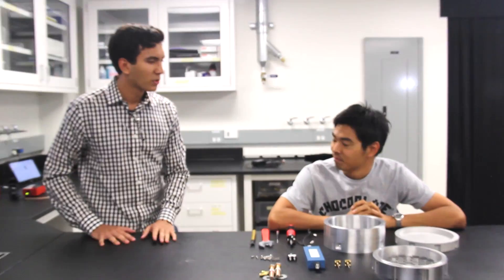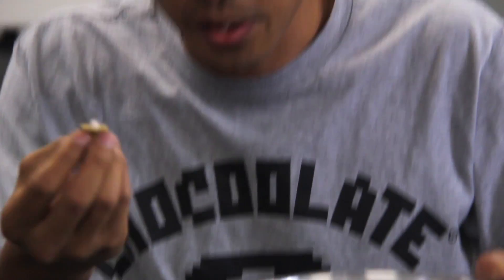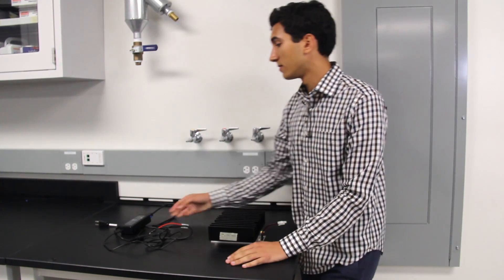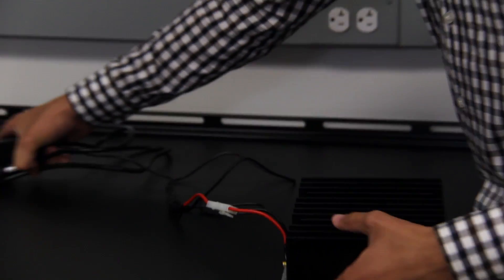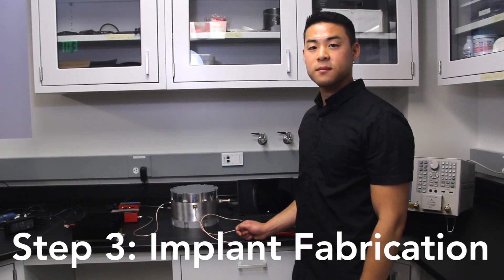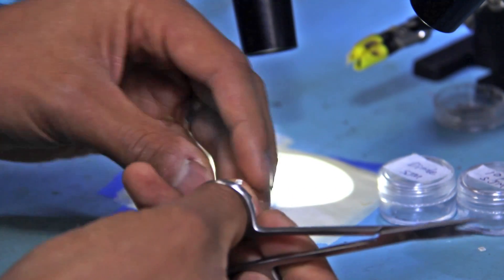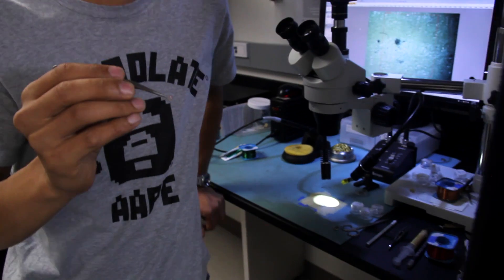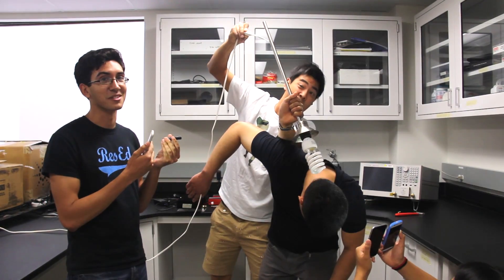DIY Optogenetics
Stanford University 2015

Professor
Ada Poon

Researchers
Yuji Tanabe
Chris Vassos
Kevin Hsu

As Presented In
• J. S. Ho, Y. Tanabe, S. M. Iyer, A. J. Christensen, L. Grosenick, K. Deisseroth, S. L. Delp, and A. S. Y. Poon, “Self-tracking energy transfer for neural stimulation in untethered mice,” Physical Review Applied, 4, 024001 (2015).
• K. L. Montgomery, A. J. Yeh, J. S. Ho, V. Tsao, S. M. Iyer, L. Grosenick, E. A. Ferenczi, Y. Tanabe, K. Deisseroth, S. L. Delp, and A. S.Y. Poon, “Wirelessly powered, fully internal optogenetics for brain, spinal, and peripheral circuits in mice,” to appear in Nature Methods (2015).

Special Thanks
Nick Sum
Amanda Hua
Kelly Bishop